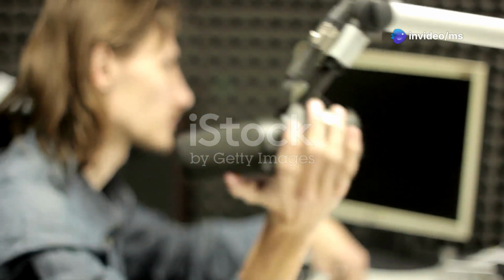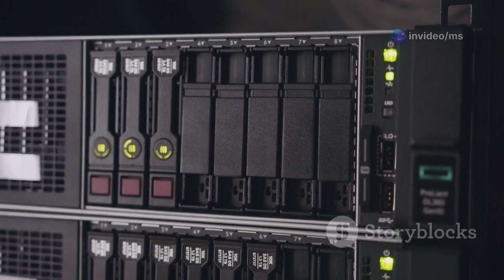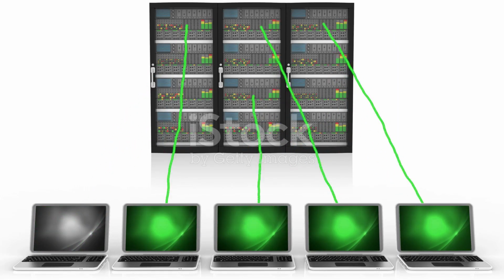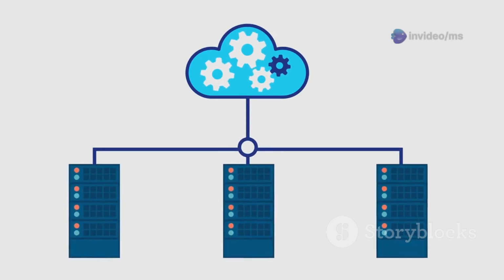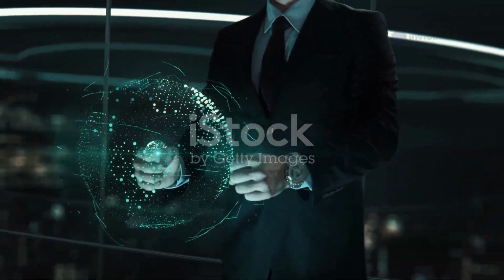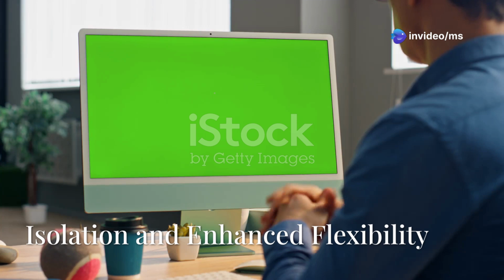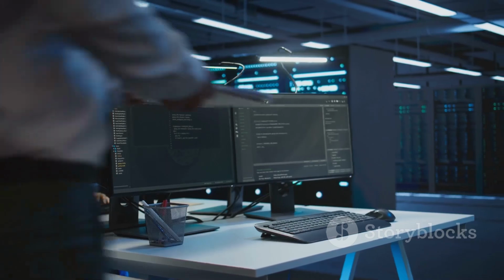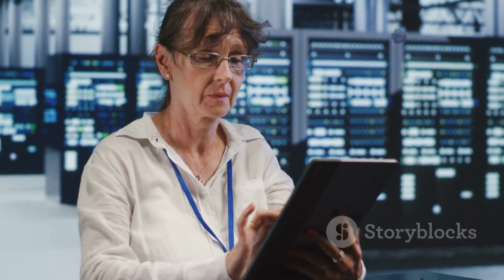Unlocking the Power of Software Virtualization! | MS Learning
Unlock the secrets of software virtualization in our latest video, "Unlocking the Power of Software Virtualization!" Discover how this innovative technology enhances computing efficiency and scalability, essential for modern applications. In this 10-minute deep dive, narrated by a 24-year-old with a captivating deep voice, we break down complex concepts into easy-to-understand explanations tailored for students!

You'll learn about the various types of virtualization, its benefits for resource management, and how businesses leverage these tools for agility and cost-effectiveness. Join us as we explore real-world examples and applications that showcase the transformative power of virtualization in today’s tech landscape.

OUTLINE:

00:00:00 Understanding Software Virtualization
00:02:03 How Virtualization Works
00:02:41 Hardware Virtualization
00:04:12 Operating System and Application Virtualization
00:05:40 Better Resource Utilization
00:07:04 Isolation and Enhanced Flexibility
00:08:31 Virtualization and Scalability
00:09:27 Practical Applications
00:10:44 The Indispensable Role of Virtualization
00:11:37 Outro